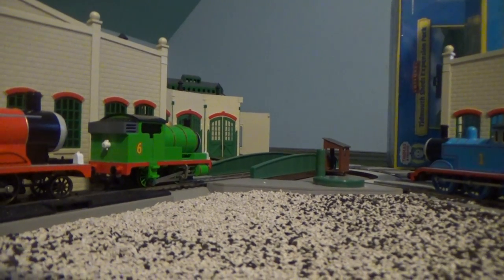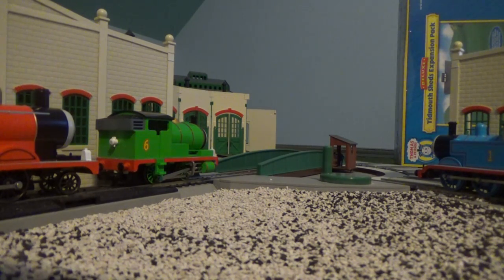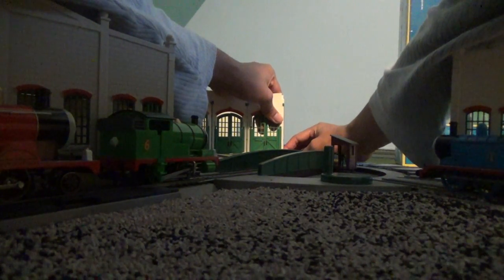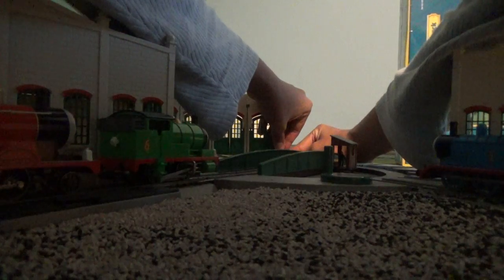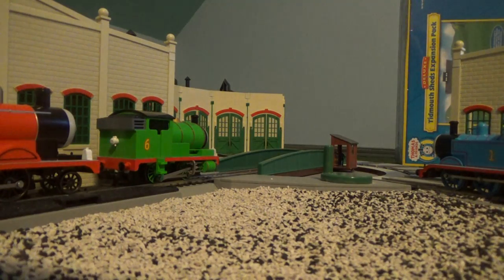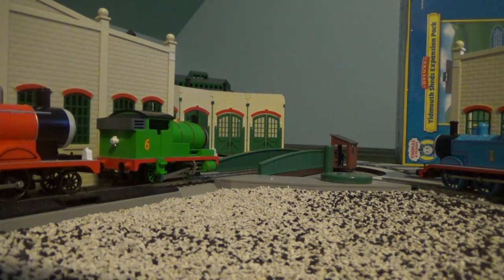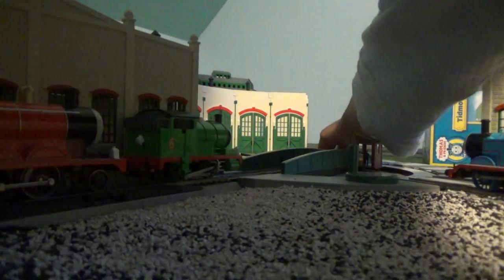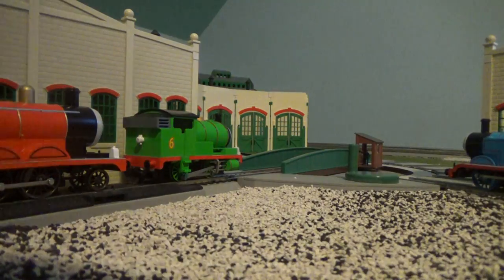Building Tidmouth Sheds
This Is were we sleep here for the night.